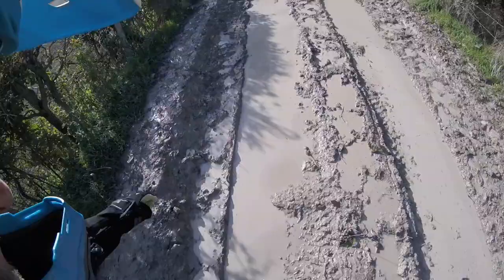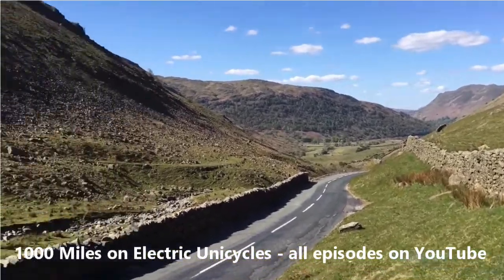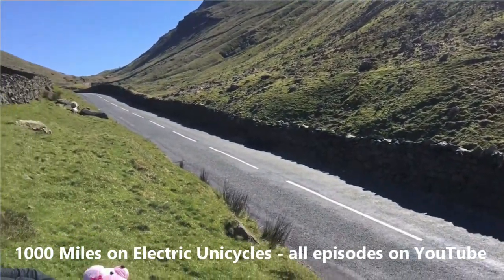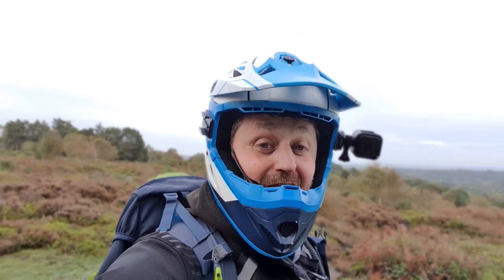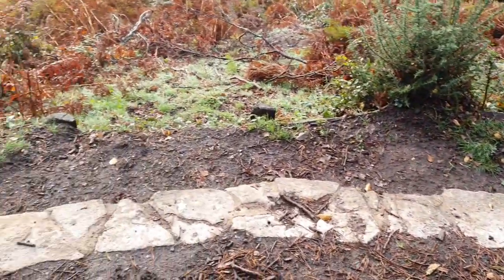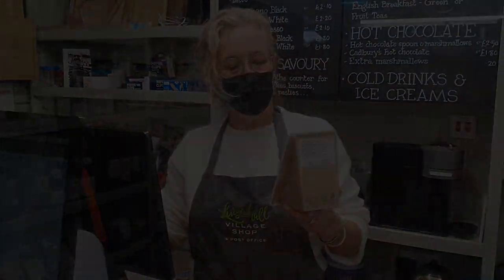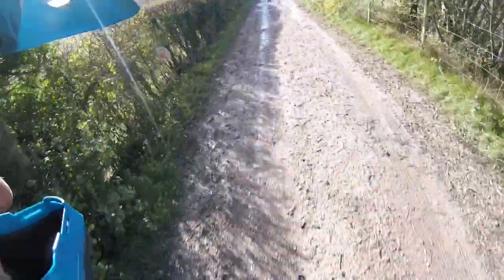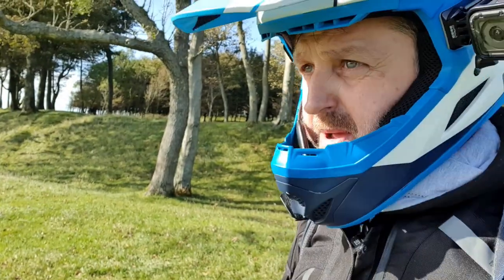The Veteran Sherman Marty Backe Challenge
In this episode Jonathan and Marty go head to head in a challenge to find the most beautiful locations to film the Veteran Sherman.  The only problem is, Marty doesn't know anything about it.  Watch to the end for one of the best pay-offs from Wheel Life so far.